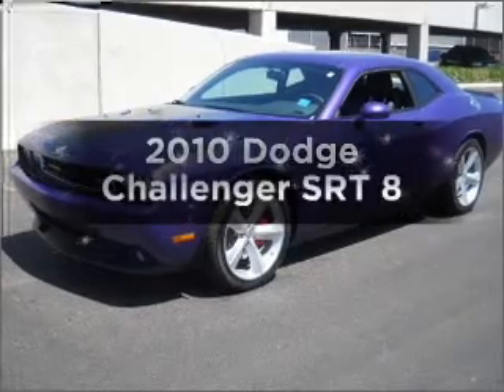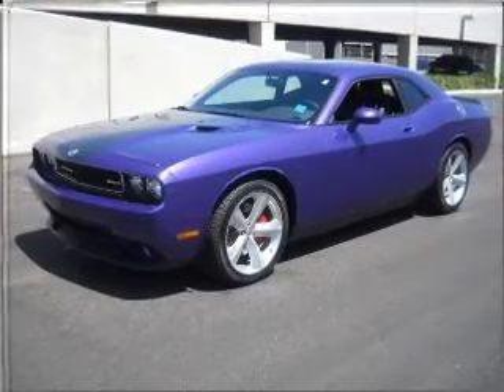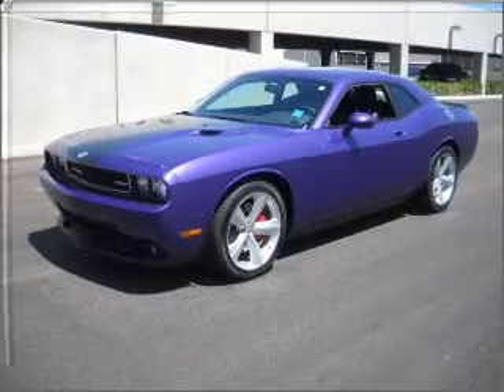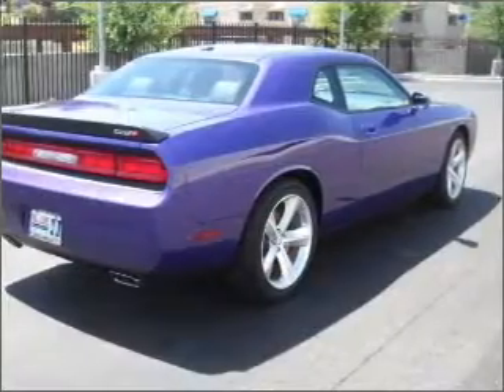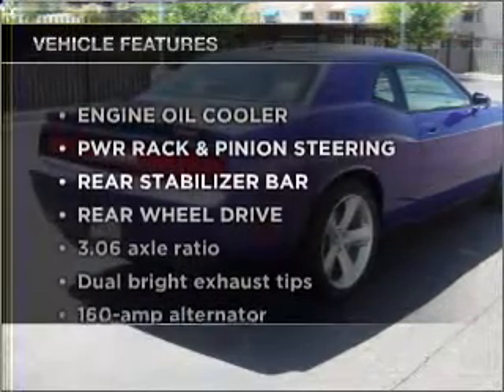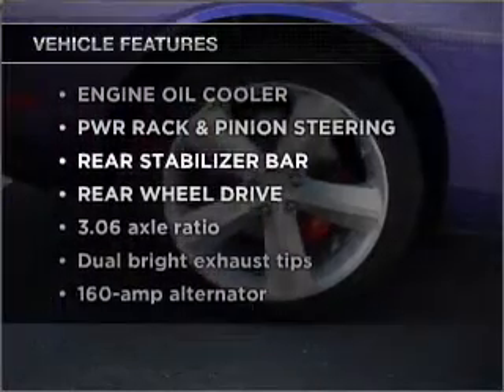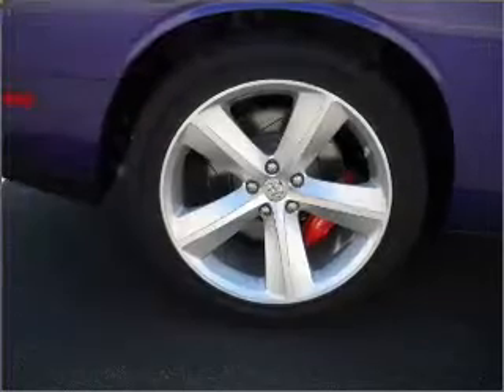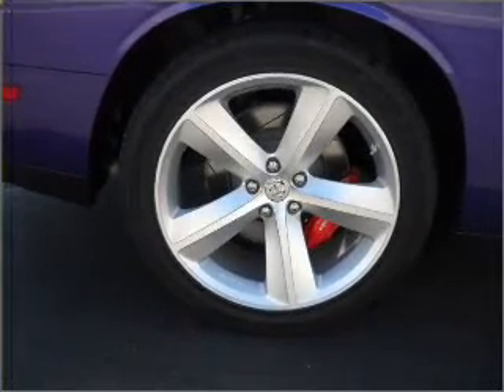2010 Dodge Challenger - Phoenix AZ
Year: 2010
Make: Dodge
Model: Challenger
Trim: SRT 8
Engine: 8 cylinder 6.1 liter hemi
Transmission:
Color: *Not Listed
Mileage: 0
Address:
2425 West Camelback Road